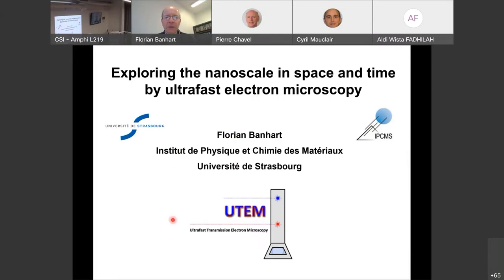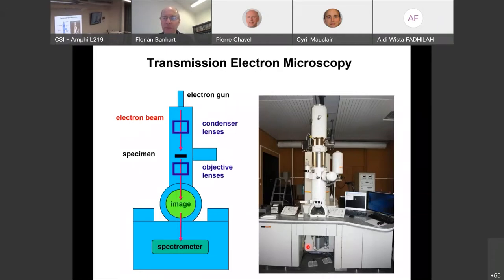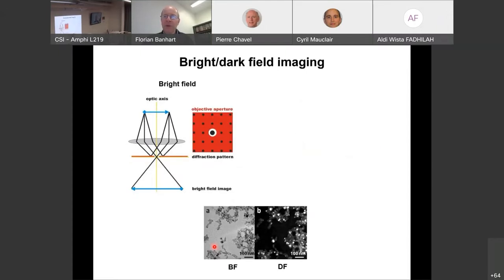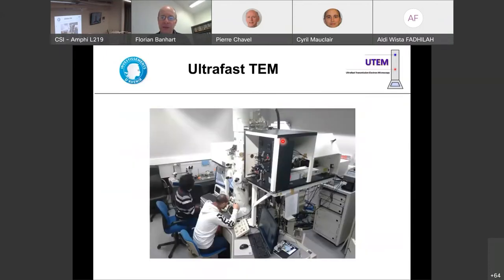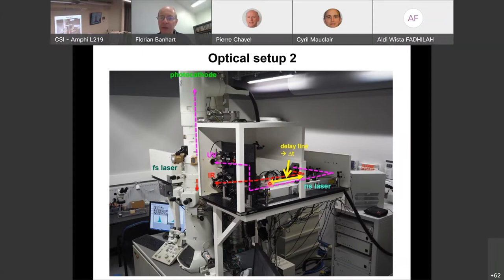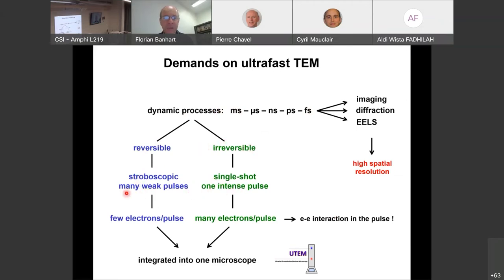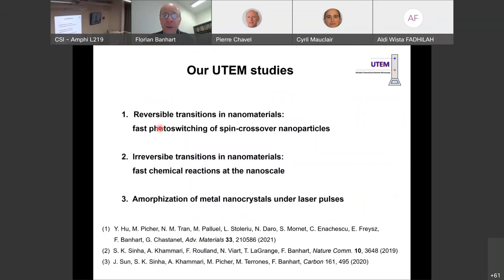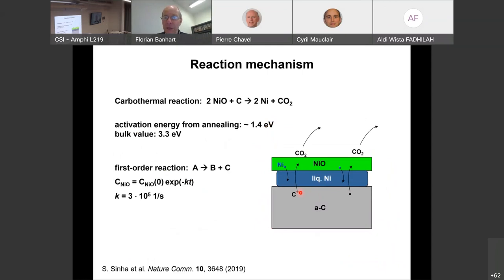SLEIGHT Science Event #7 - Lecture - Florian Banhart (IPCMS)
"Exploring the nanoscale in space and time
by ultrafast electron microscopy" - Florian Banhart (IPCMS, Univ. Strasbourg)